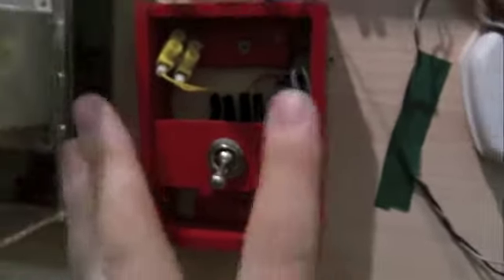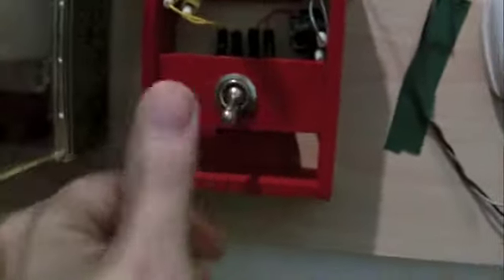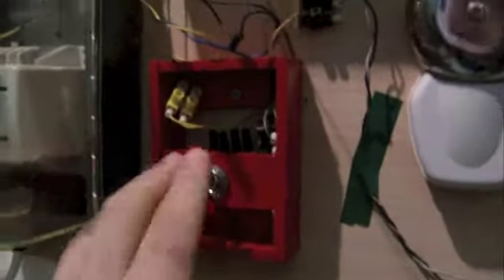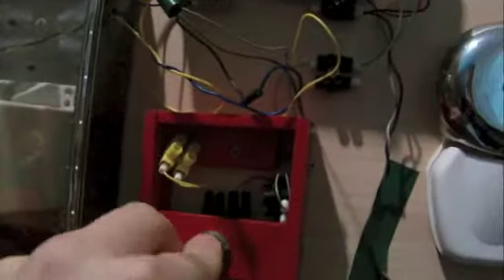System Test 3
This is system test 3 with the base of my new pull station and my homemade horn-strobe-plate. I painted the horn and the wooden plate red.